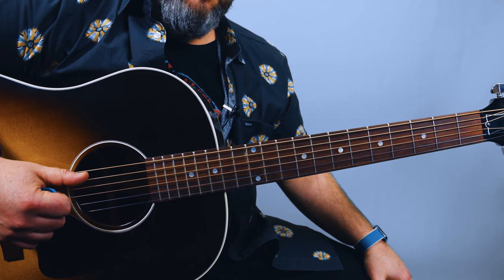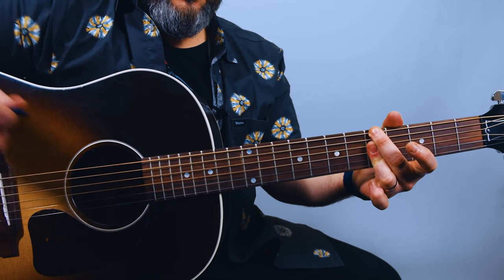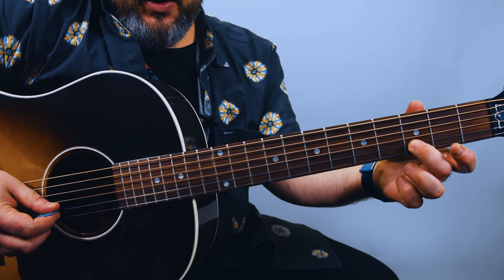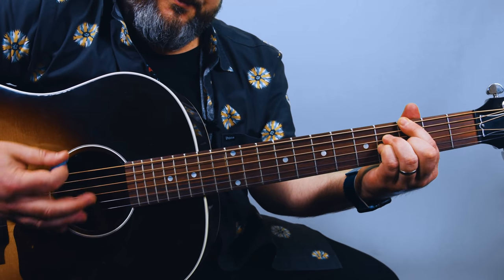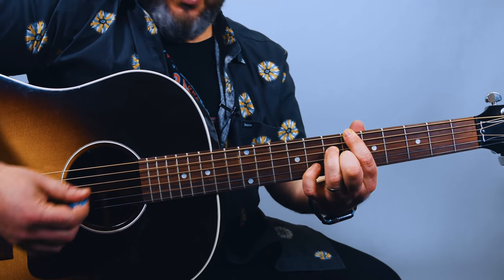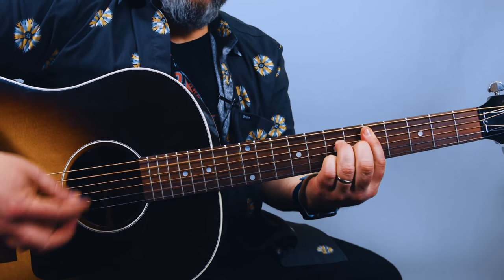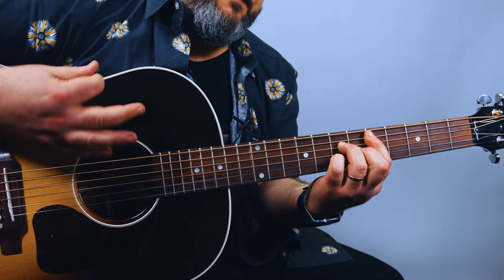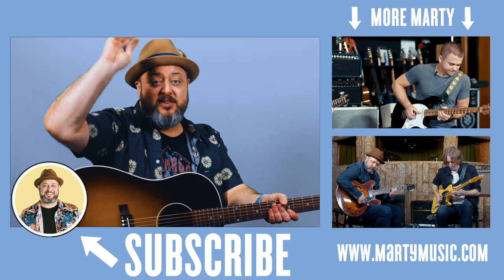H.E.R. (feat. Daniel Caesar) Best Part Guitar Lesson + Tutorial